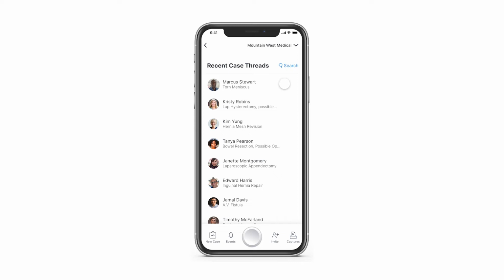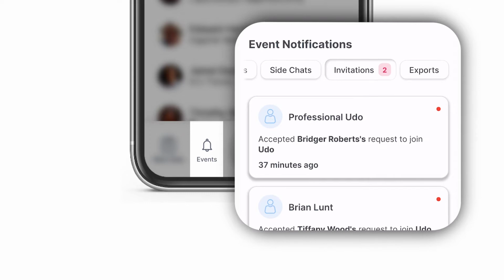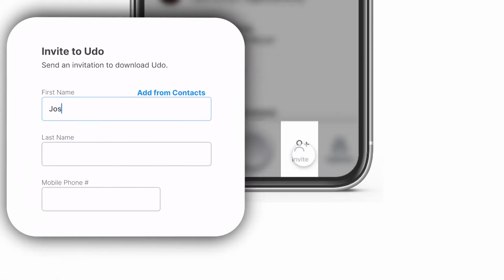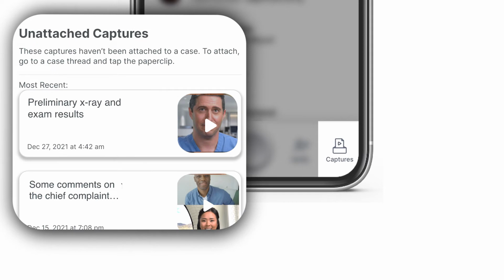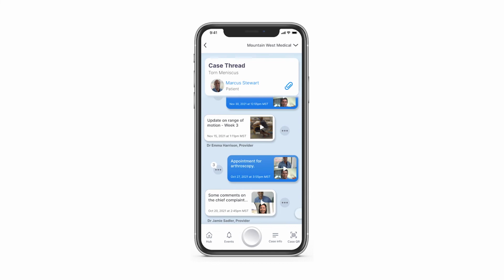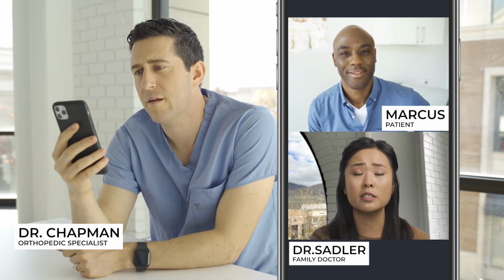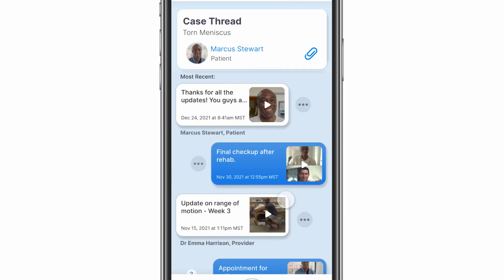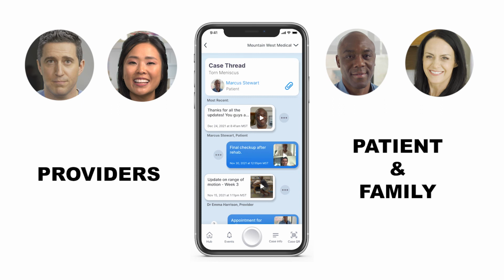Medical In UDO App Experience for Health Care Communication (HOW TO)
How to use and communicate through our UDO App as a Medical Doctor. Learn to create cases, capture video content and communicate with your patients and other doctors.